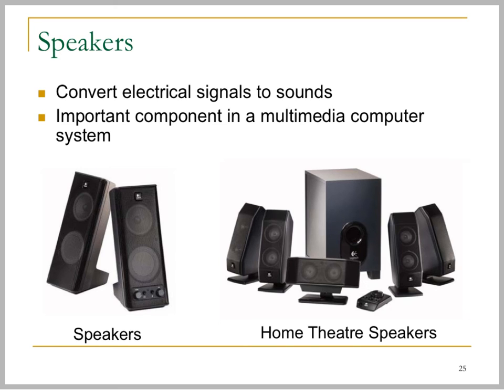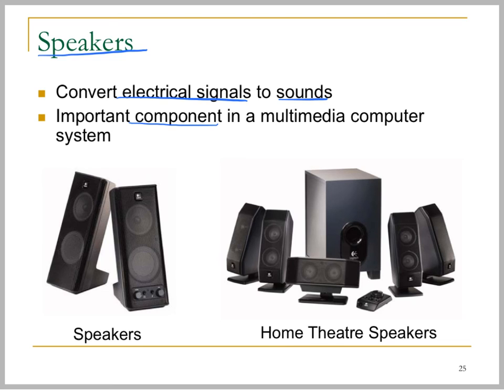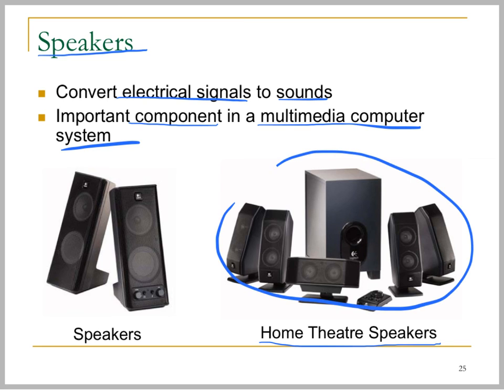Output 15 speakers